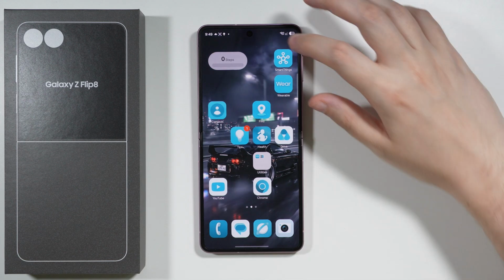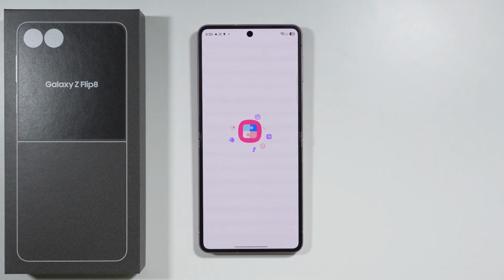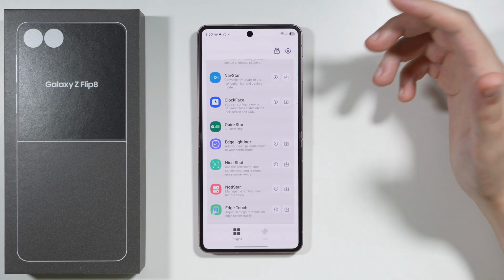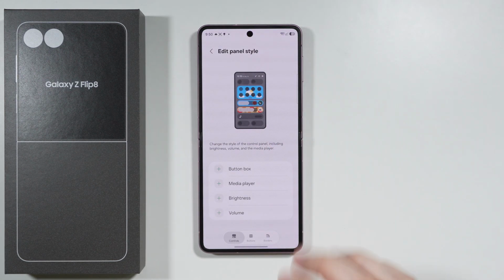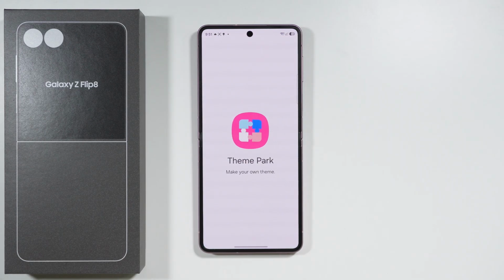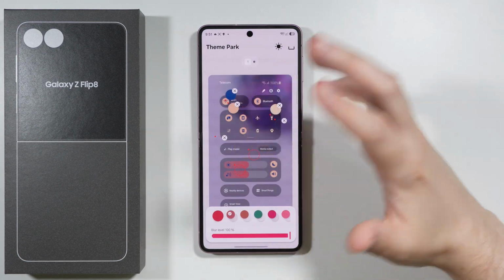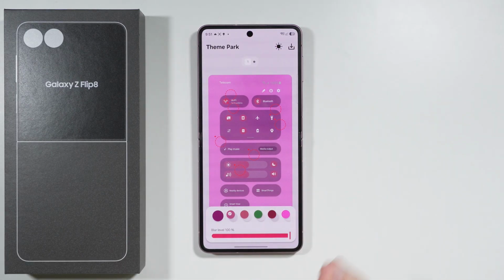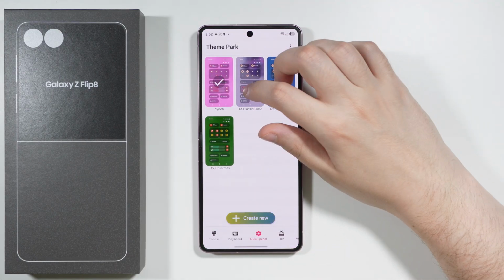Samsung Galaxy Z Flip 8: How to Change Quick Settings Theme (Customize Control Center Style)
In this video, I'll show you how to change the Quick Settings theme on your Samsung Galaxy Z Flip 8. Customizing your Control Center style can enhance your user experience and give your device a fresh look. Follow these simple steps to personalize your Quick Settings and make your phone truly yours!